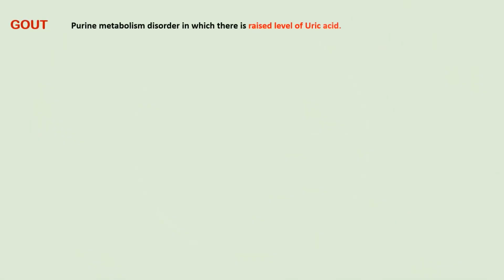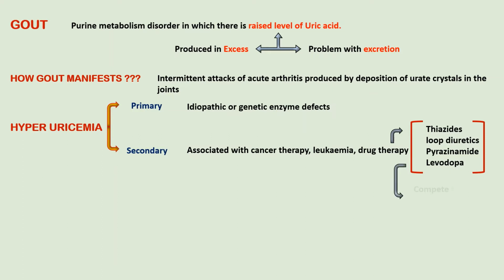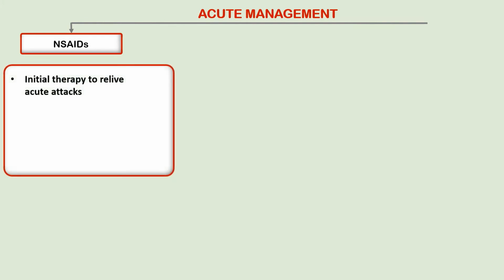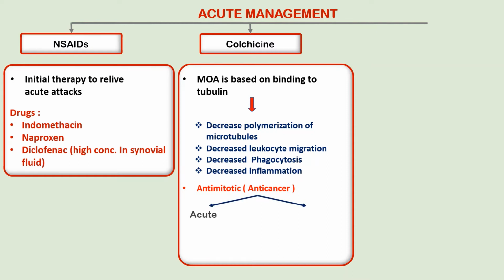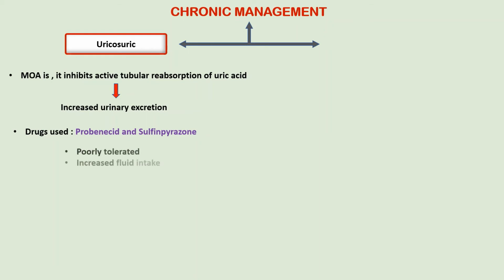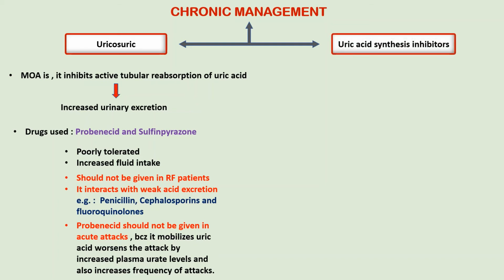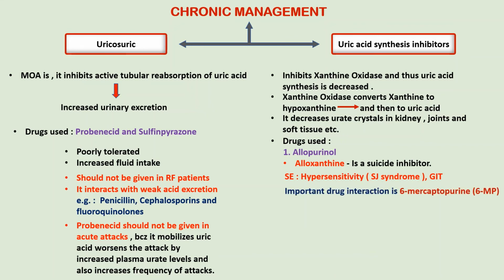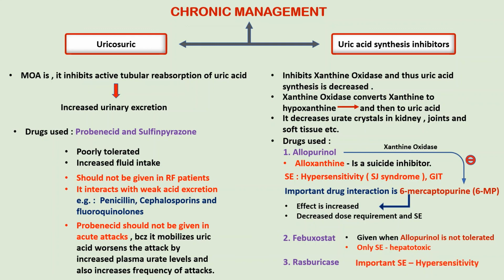DRUGS USED FOR GOUT MANAGEMENT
Today's video is about DRUGS USED FOR GOUT MANAGEMENT

I will be briefing on classification of gout management and different drugs used in each classification .